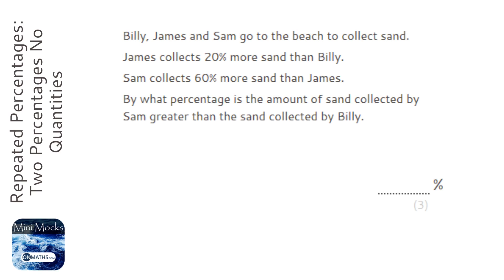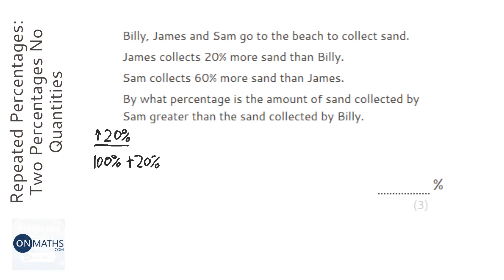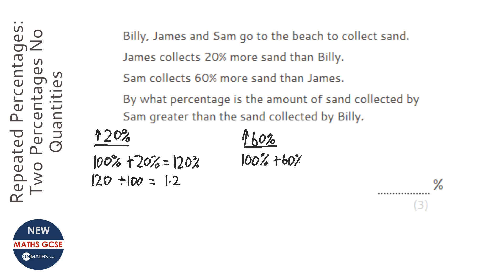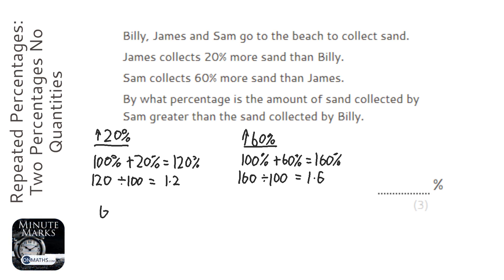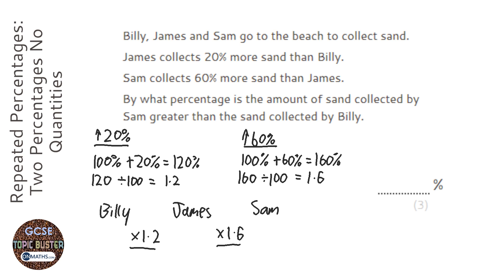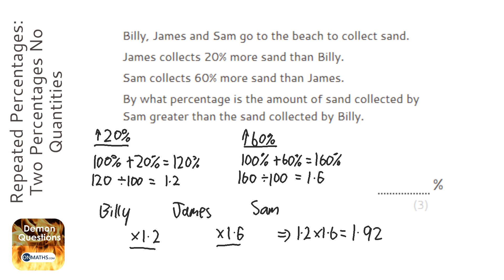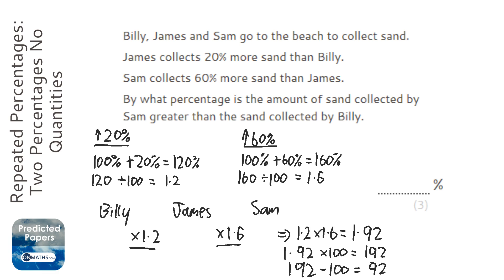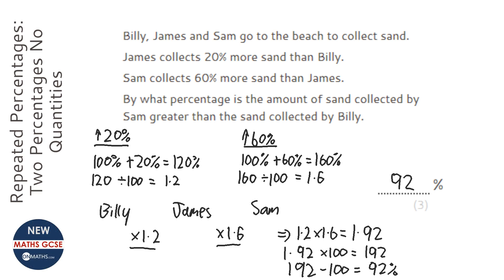Repeated Percentages: Two Percentages No Quantities (Grade 6) - OnMaths GCSE Maths Revision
Topic: Repeated Percentages: Two Percentages No Quantities